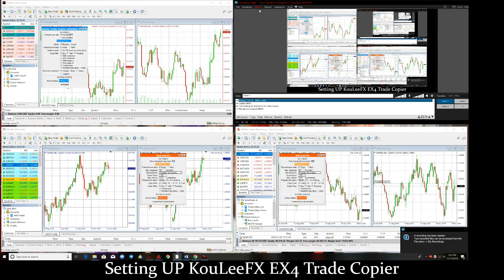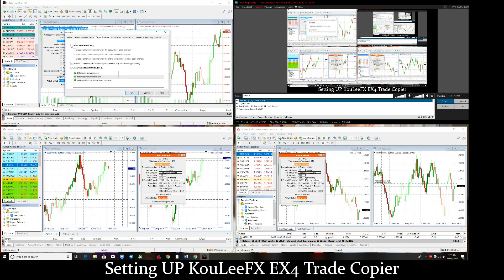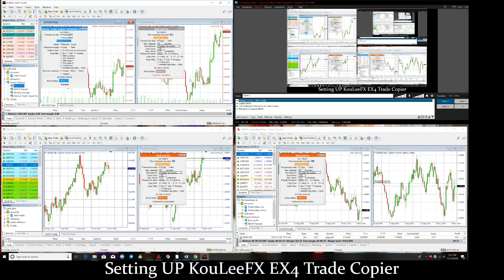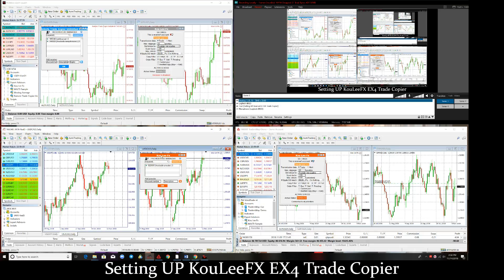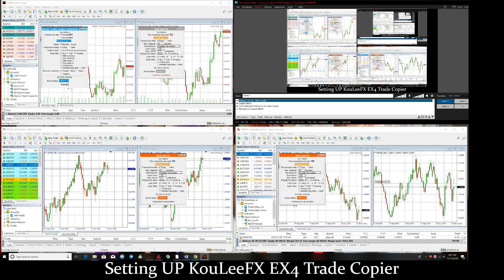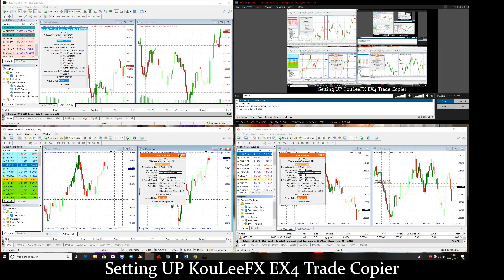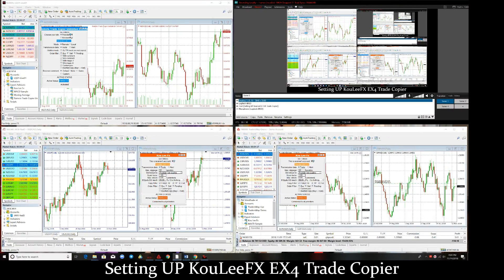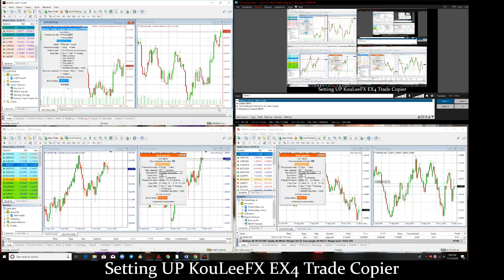How to set up KouLeefx4 file Trade Copier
setting up kouleefx autofx pro software file on MT4 desktop.